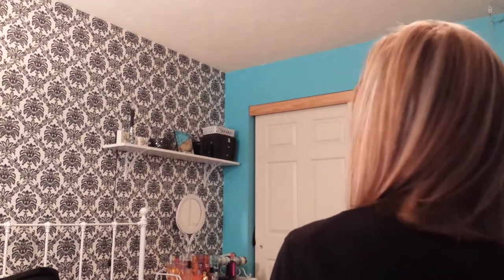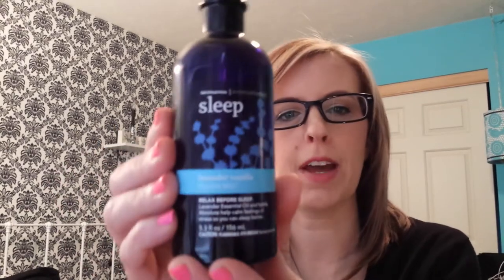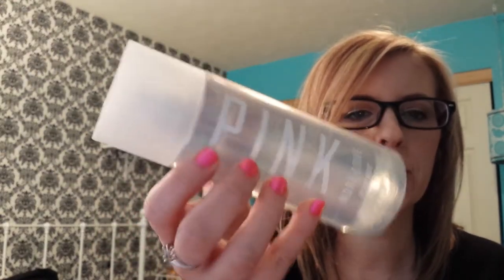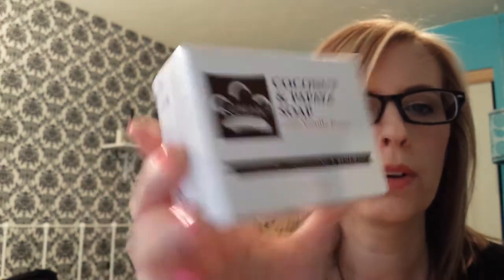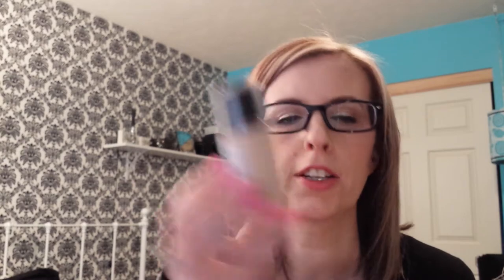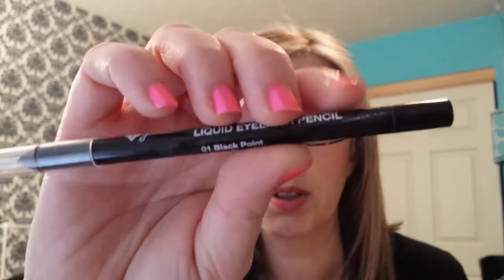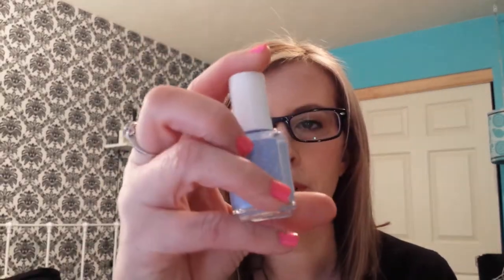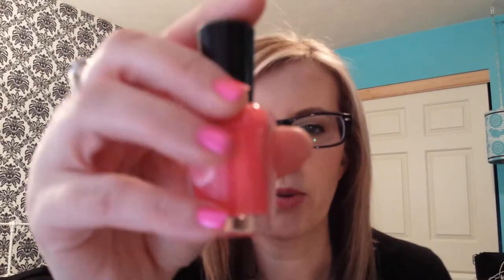MARCH FAVORITES + NEW HAIR CUT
I didn't have to many favorites this month.  I've have been really using what I already own.  Loving pulling things out that don't get much love, and sticking to my no buy!